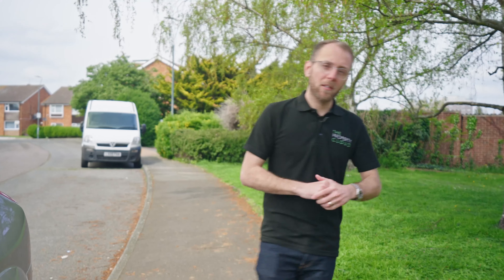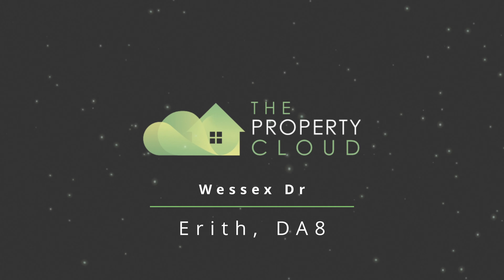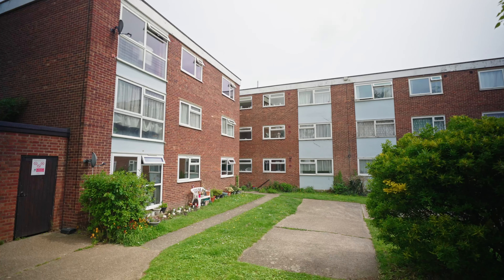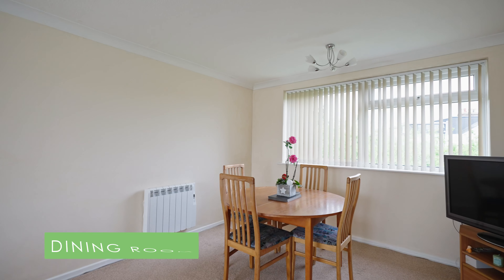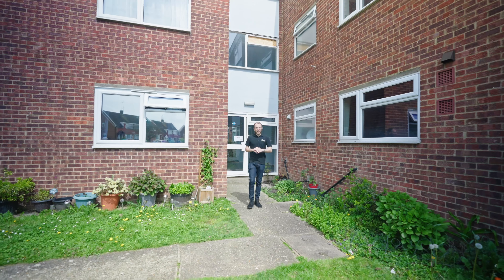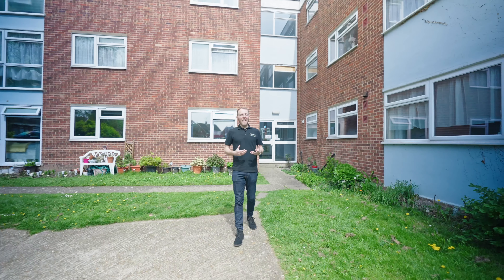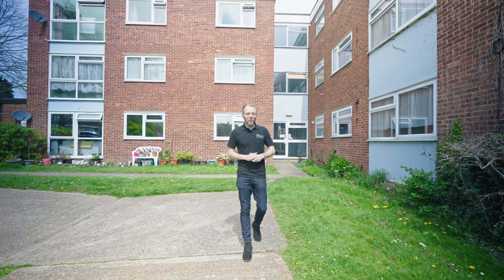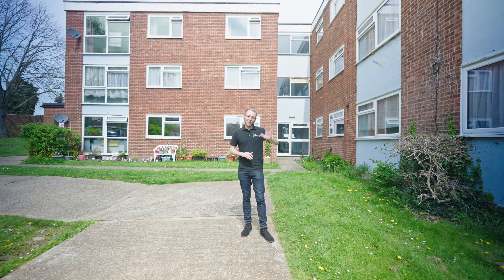🤩 A 2 Bed, First Floor Flat in Erith DA8 | For Sale | Aaron Kirk | The Property Cloud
🏡 COMING SOON 🤩 FOR SALE 💚

📍Wessex Drive, Erith, Kent, DA8

✅ 2 Double Bedroom, First Floor Flat
✅ Garage En-Bloc
✅ Bright and Spacious Living Area
✅ Nearby to Transport Links for London inc the Elizabeth Line.
✅ Electric Heating.
✅ Communal Gardens.

💻 You can also register yourself onto our database for Heads Up Property Alerts and find out about new properties coming to market before they hit Rightmove or Zoopla, register here 👇🏻